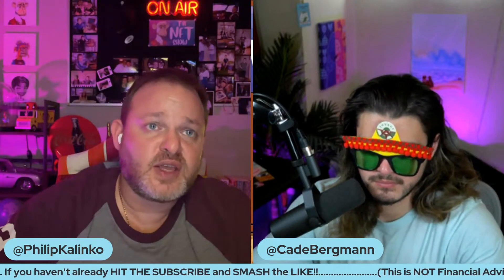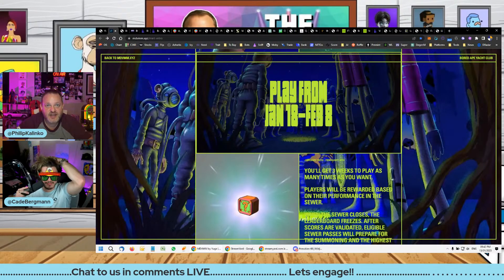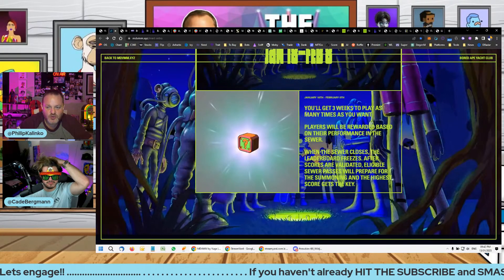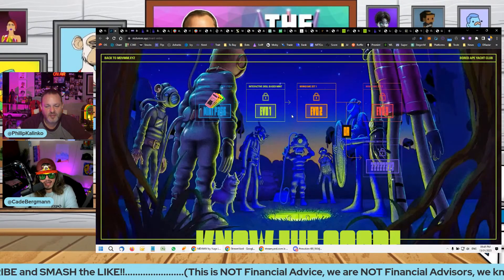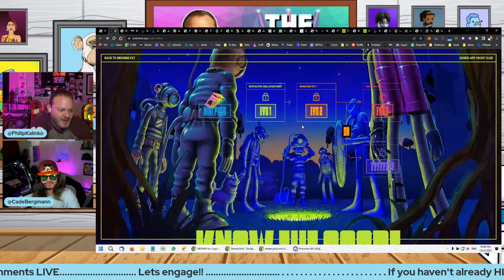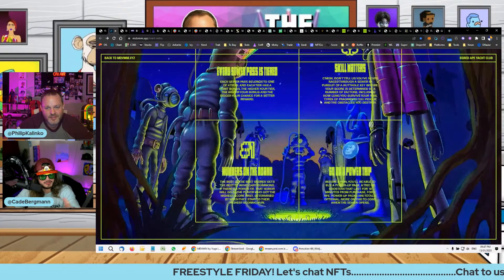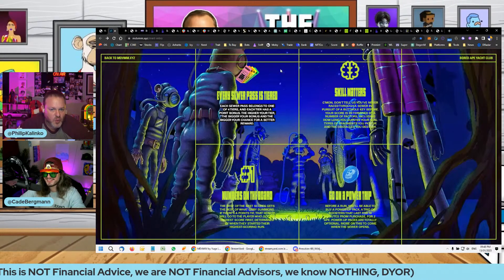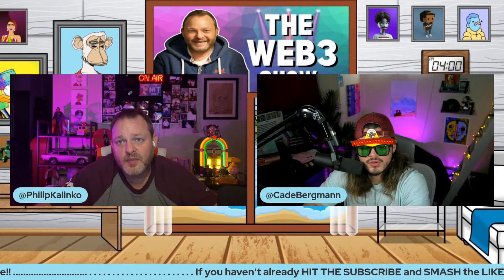Dookey Dash & Sewer Pass Explained - Yuga Lab's skills-based mint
Yuga Labs revealed mint news for the Trial of Jimmy The Monkey, starting with Dookey Dash, a skills-based mint open to holders of a Sewer Pass.

🔴Clipped from our WEB3 NEWS WEEKLY ROUNDUP show (14 Jan 2022)
WEB3 NEWS LIVE: NFT's PUMPING! | Yuga's Sewer Pass | $BONK | Apple’s Metaverse | ChatGPT & MUCH MORE..

⭐️THE WEB3 SHOW LINKS⭐️